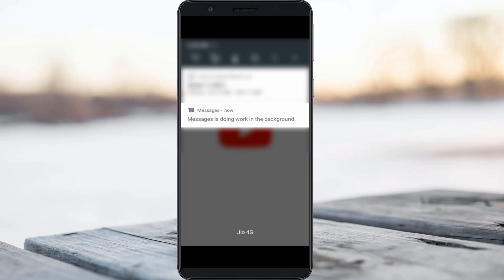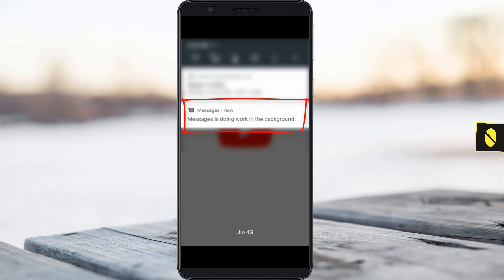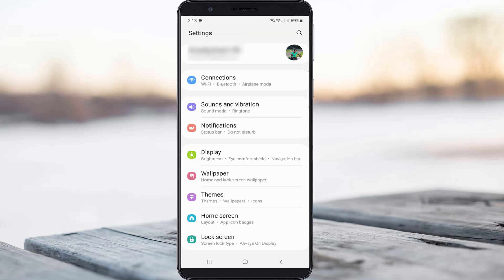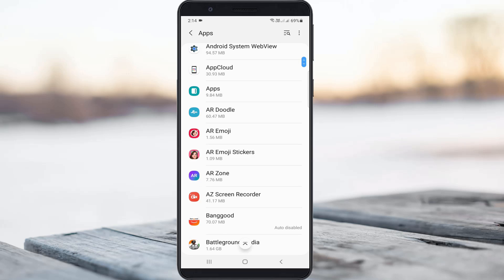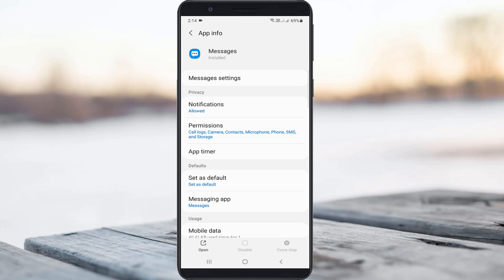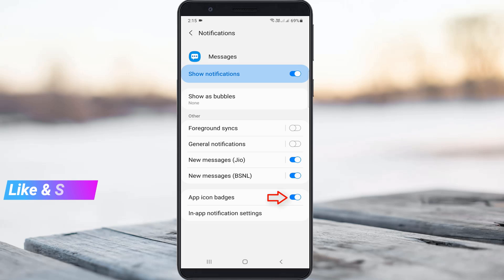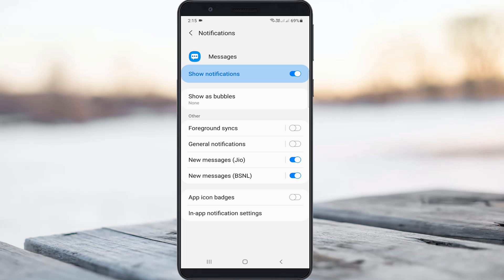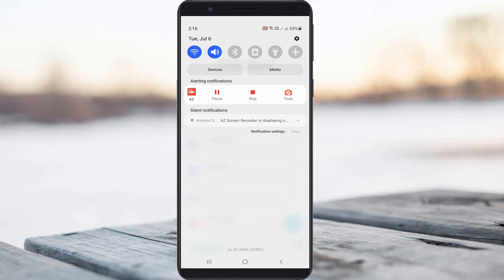Fix messages is doing work in the background || Message is working in the background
This tutorial is about how to fix messages is doing work in the background.

This 2023 released solution almost works on realme,redmi or mi a3,samsung,oneplus,oppo and vivo.

Today i get the following one error notification while i try to use the apps in my android mobile :

Messages is working in the background.

or

Message is doing work in the background.

How to solve or disable message is working in the background problem :

1.One of my subscriber ask why does my phone say this notification and what is the meaning of this issue?.

2.This is only occurs due to this message app not working properly.

3.Which means that just open your settings - Apps.

4.Here you can locate that "Messages" app and click to open it.

5.Now you can force stop this application and then click to turn off "App icon badges".

6.And don't forget to restart your phone.

7.After the restarting is completed,that problem is fixed.